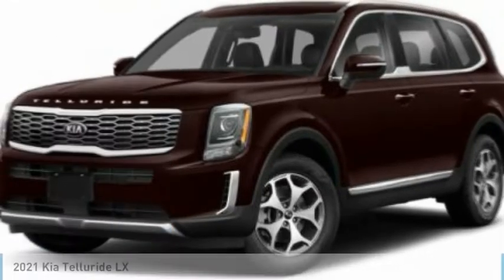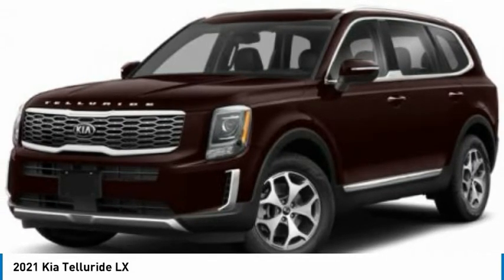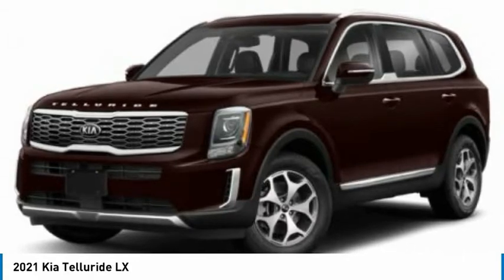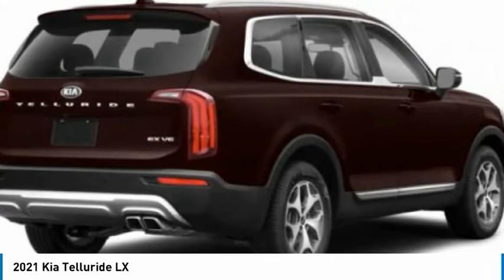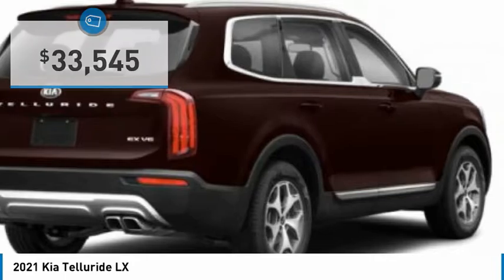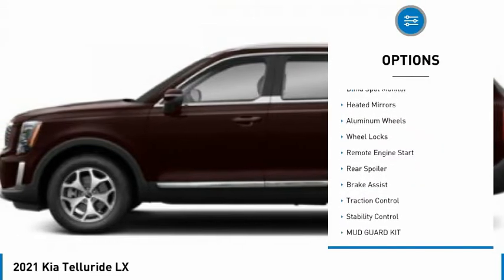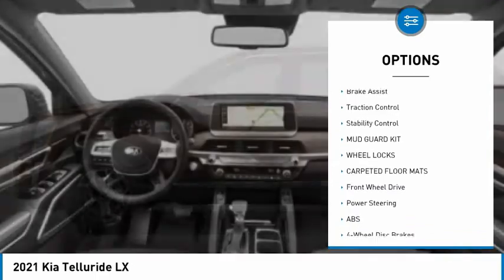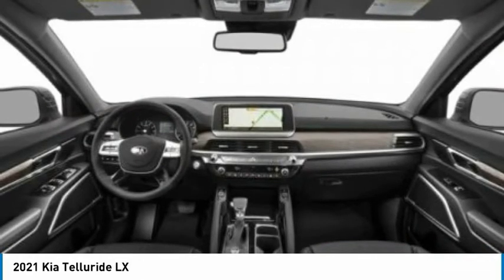2021 Kia Telluride Martin Honda Kia Mazda K211167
2021 Kia Telluride LX